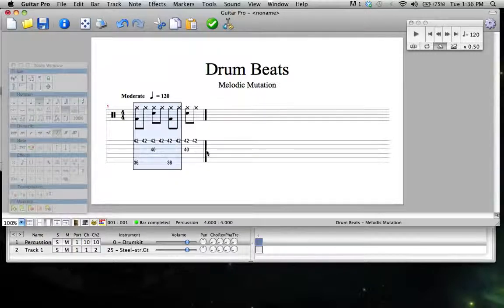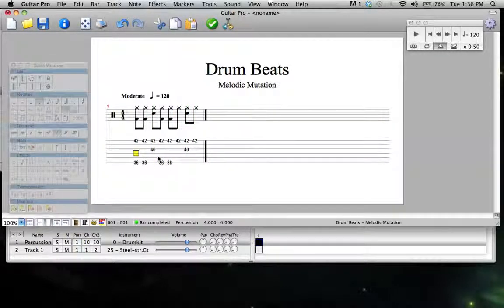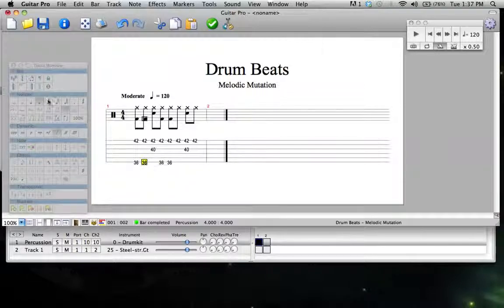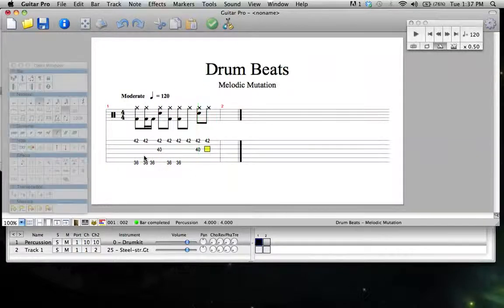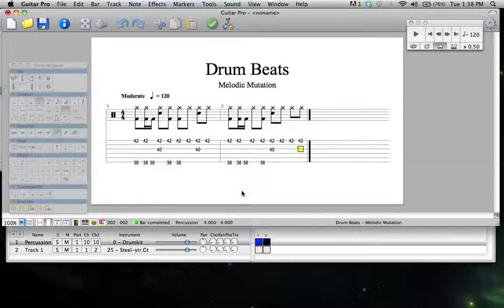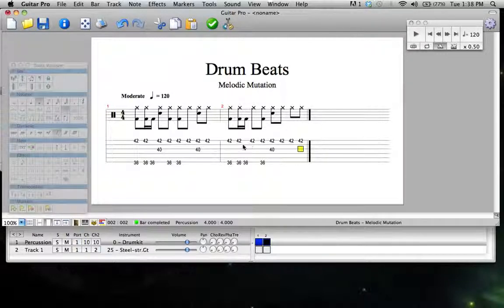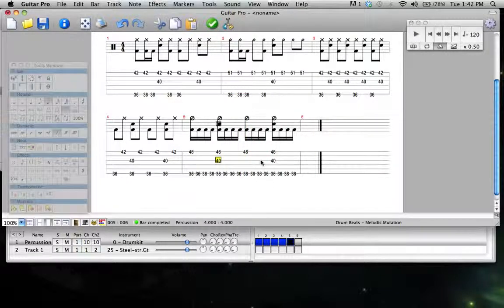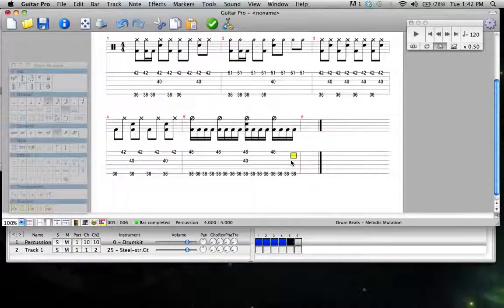Guitar Pro (Drums) 3 - Basic Beats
More basic music/drum theory! Learn how to make simple beats to go with your music!